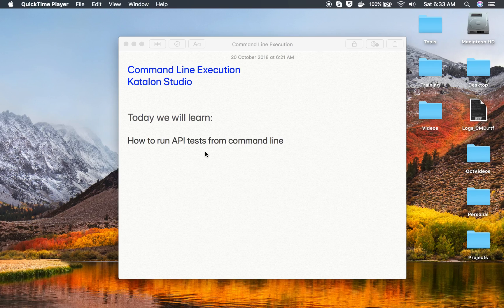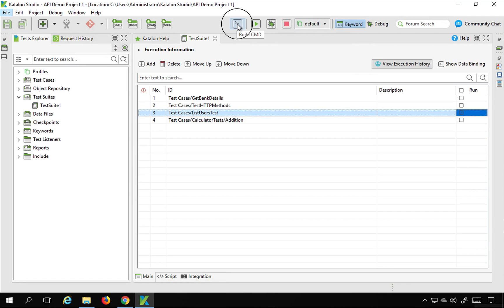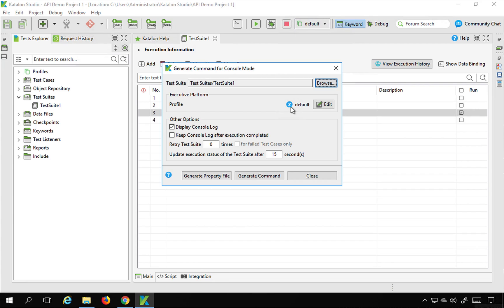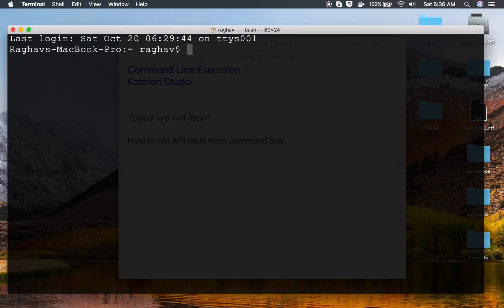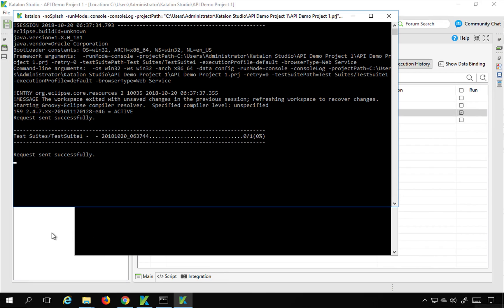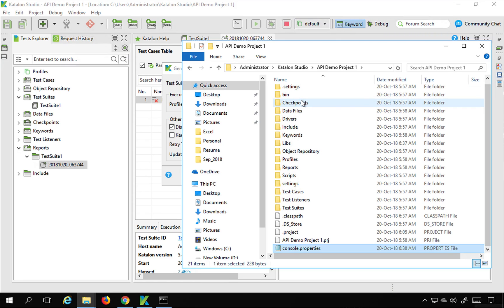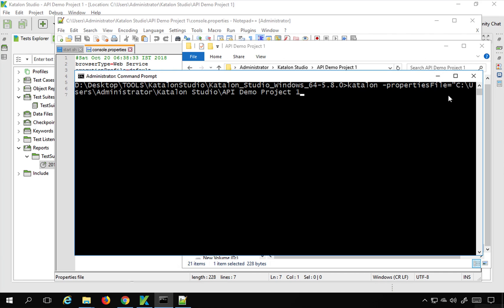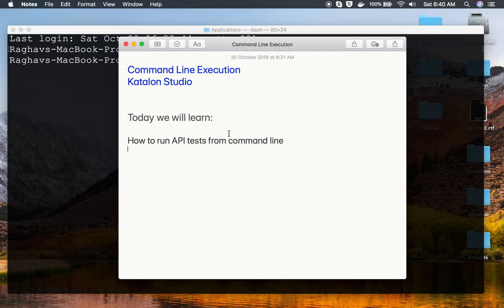Katalon Studio API Testing 8 | How to run from Command Line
Command Line Execution
Katalon Studio

Today we will learn:

How to run API tests from command line

To Become Member - Click the JOIN button

Keep Learning,
Raghav